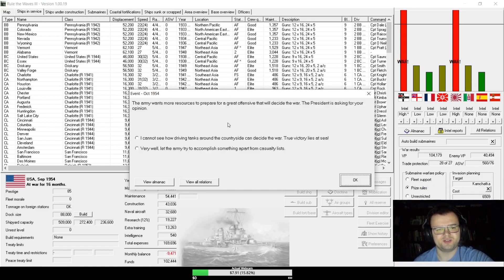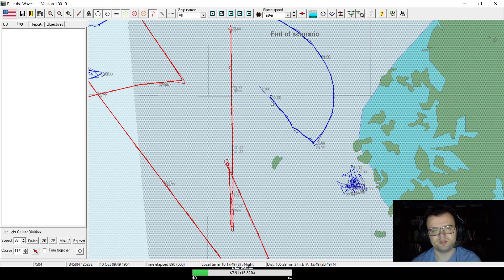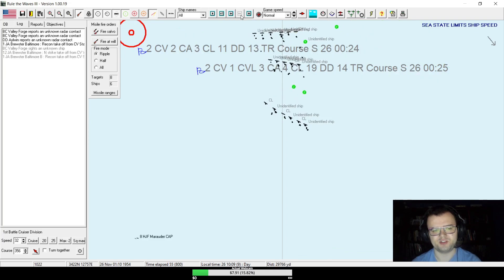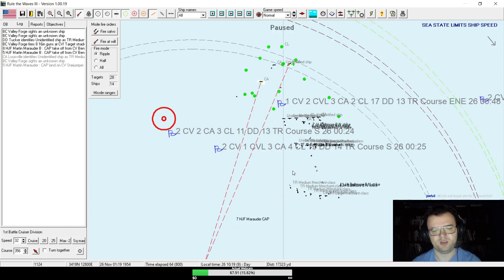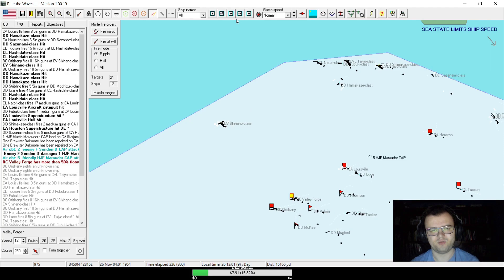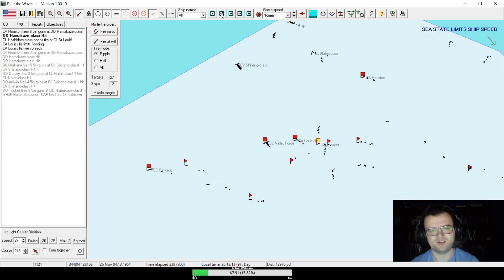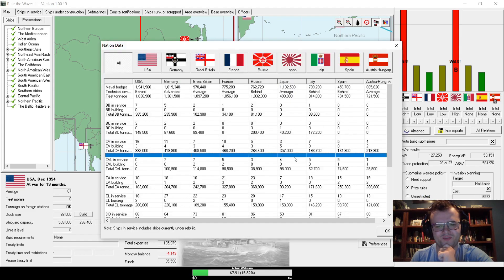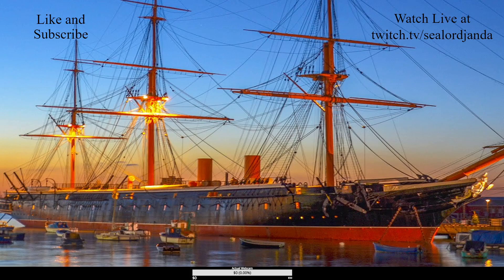Flattops in Sight | Rule the Waves 3 USA Campaign #86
First playthrough of Rule the Waves 3, playing as USA with aim of unseating Britain and becoming the dominant naval power.
#-86-The war with Japan and Germany continues as we struggle to impose a blockade on Japan and thereby win the war.